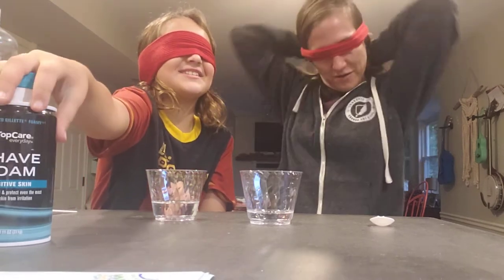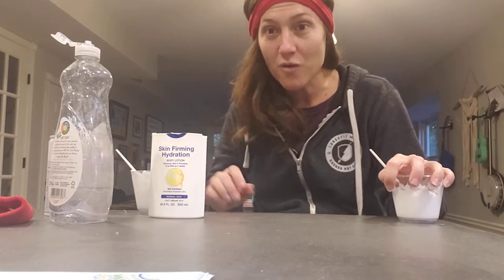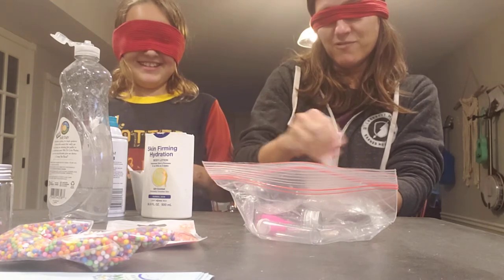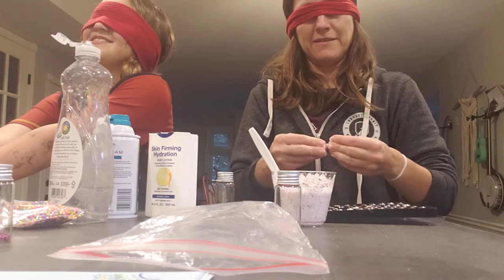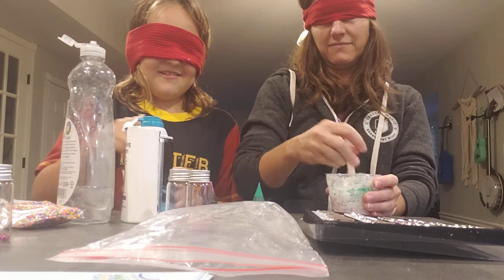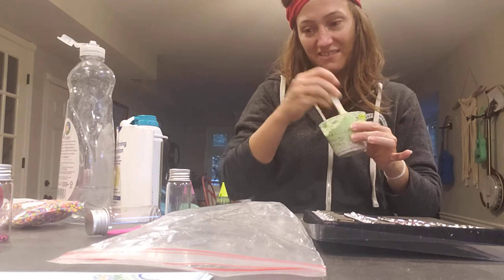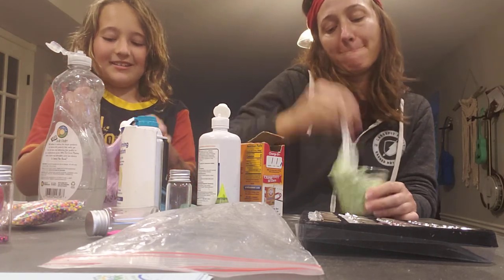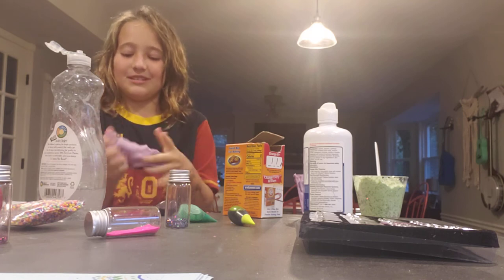Wrenie Bird Channel Blindfold Slime Challenge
Wrenie Bird and Momma Bird make slime blindfolded